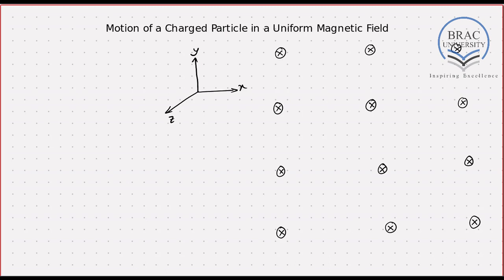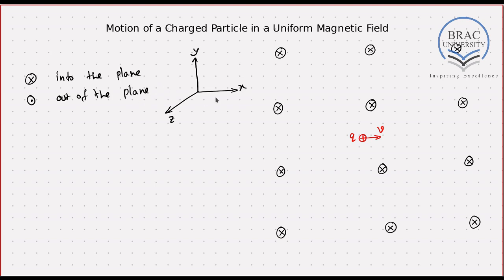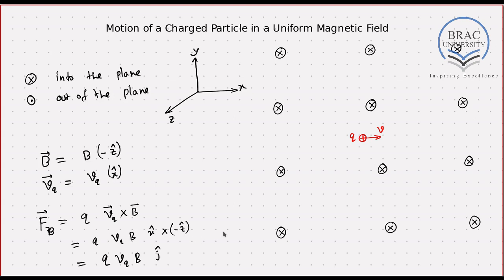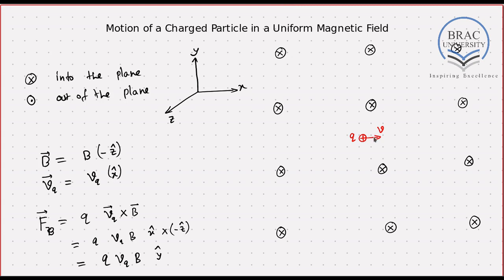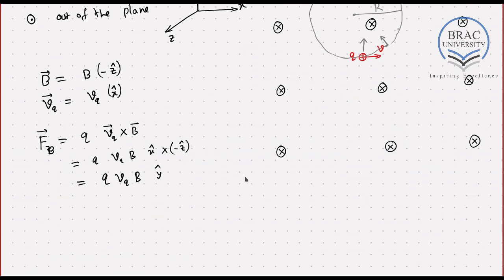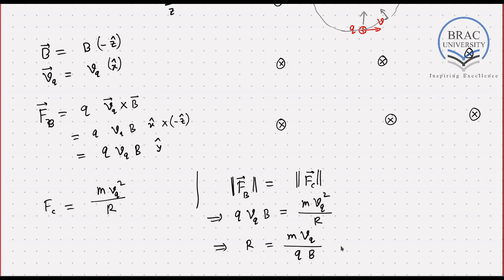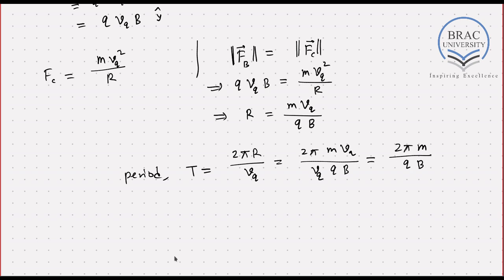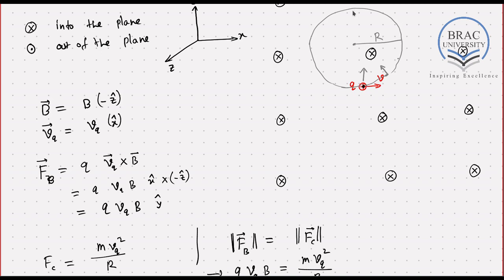L14 V5 | Motion of a Charged Particle in a Uniform Magnetic Field | PHY112 | Summer 2020